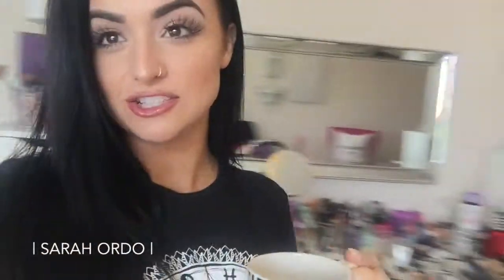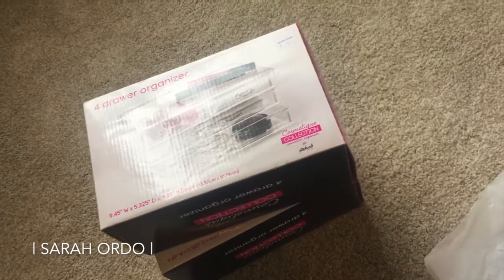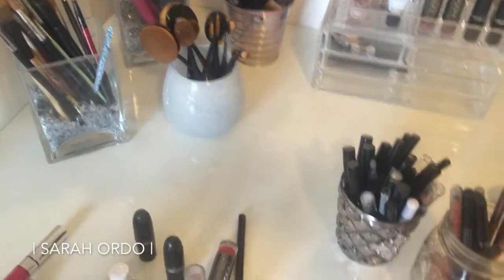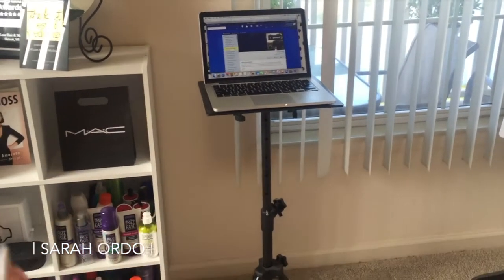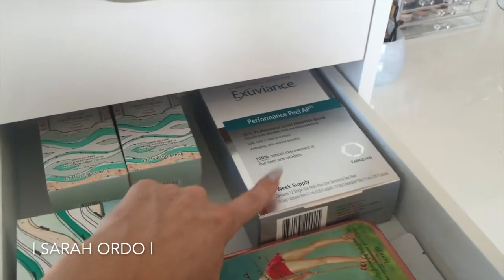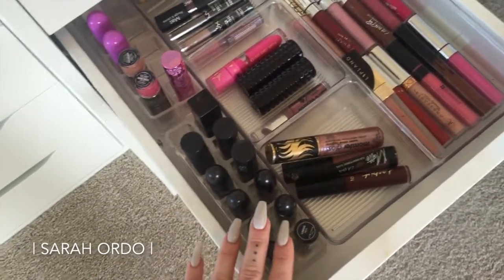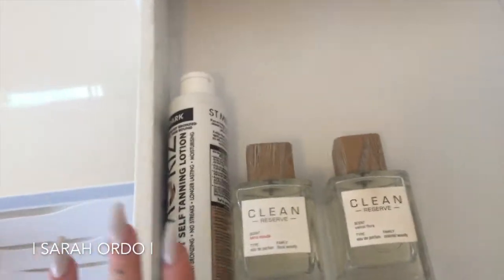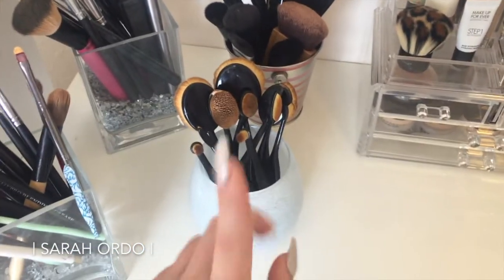BEAUTY ROOM TOUR | Makeup Collection & Organization !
IKEA Alex 5 Drawer Unit
IKEA Alex 9 Drawer Unit
IKEA Linnmon Table Top
Arstid Table Lamps
Bed Bath & Beyond Acrylic Organizer Drawers
Laptop Stand for Filming
Nu-Pore Cucumber Makeup Remover Wipes (case of 24)

Cash back from Sephora, Macys, BH Cosmetics, Target, etc.! Who doesn't love money back from buying makeup!? Click the link above & start making cash back FREE!

Vanity Planet Sonic Toothbrush -OBSESSED!

*make sure you check out the Universal D-Fine Lipliner.. LOVE!
(works on regular price items)

$30 for Diffuser w/ code!

$30 for Brush Set w/ code!

Vanity Planet Spin for Perfect Skin Brush:
$30 for Complete System w/ code!

$30 for Professional Teeth Whitening @ home! :)

"24Luxexoxo" for your first month free!

Mirina Collections Jewelry - statement pieces to die for!!! ;)